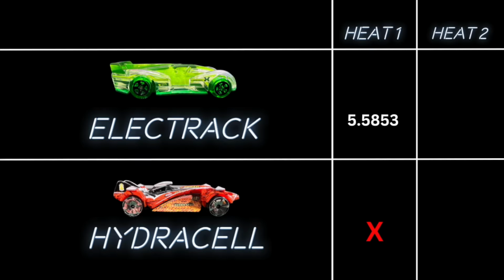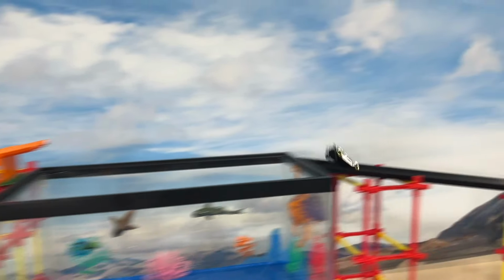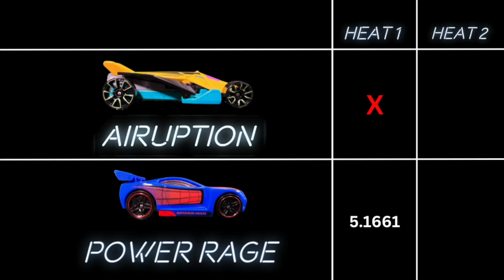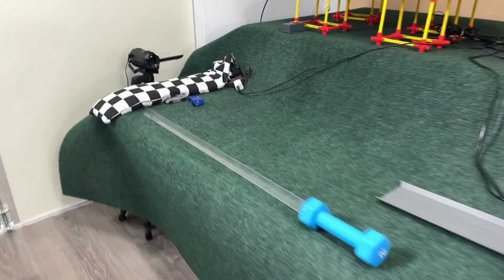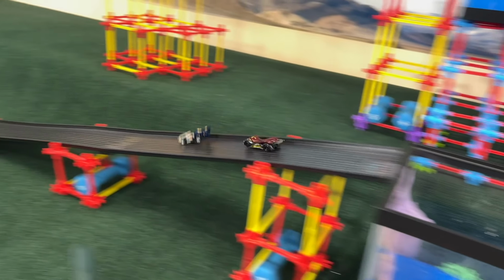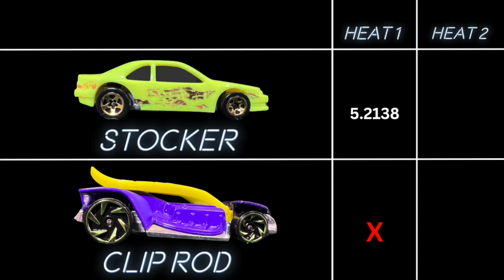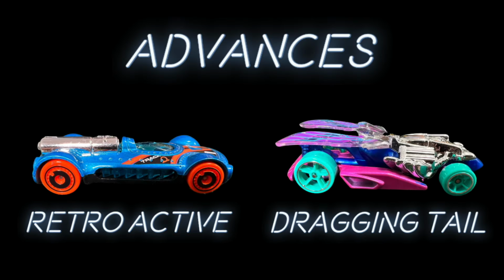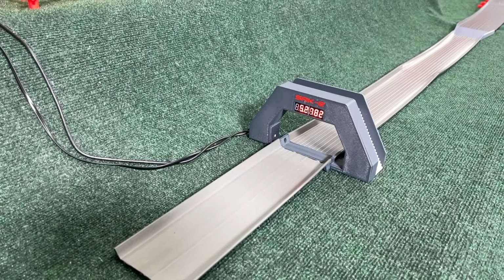DIECAST CARS RACING | DOUBLE TANK JUMP TOURNAMENT COMPILATION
In this Hot wheels diecast championship race you will see the best competition in a 4 lanes hot wheels track. remember this is a 13 and over diecast channel. stay tune for more in this hot wheels racing channel. diecast downhill racing and matchbox cars  and speed racer cars
in this race
hot wheels 2023 and shark tank jump afcr race track street racing

augmoto track